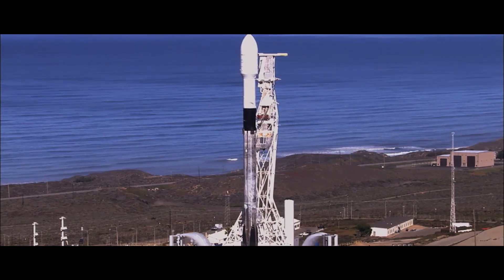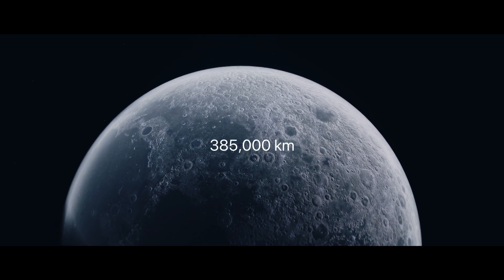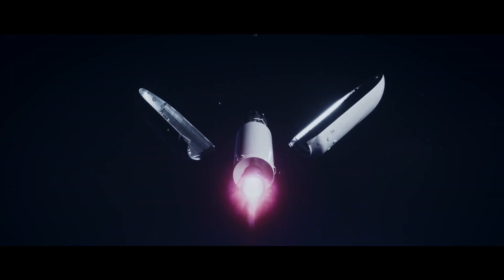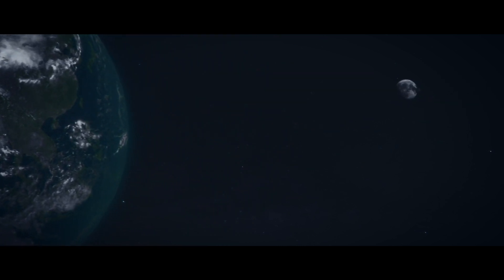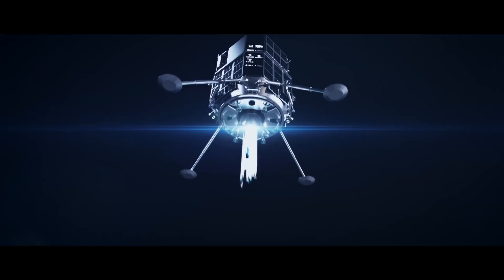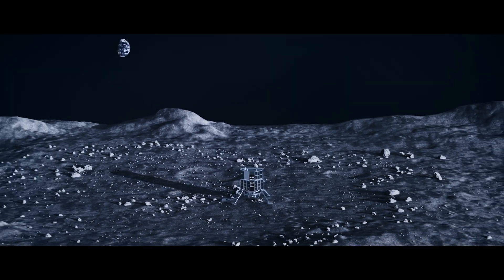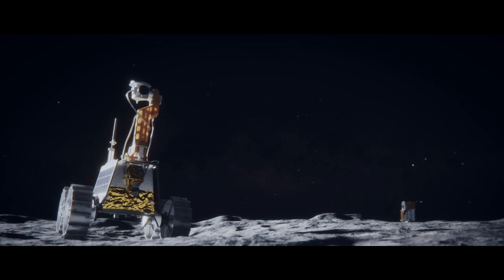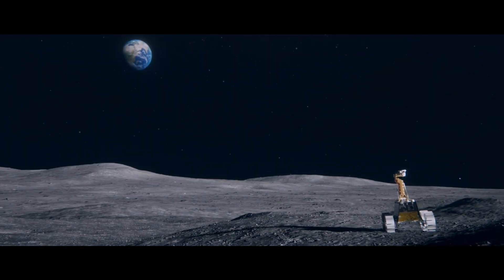The journey of the Rashid Rover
From the Earth to the surface of the Moon: The journey of the Rashid Rover.

Watch the live coverage of the launch of the first Emirati mission to the surface of the Moon tomorrow at 10:30 AM (UAE time). The mission will launch at 12:39 PM (UAE time)